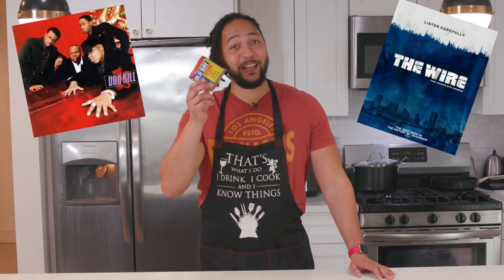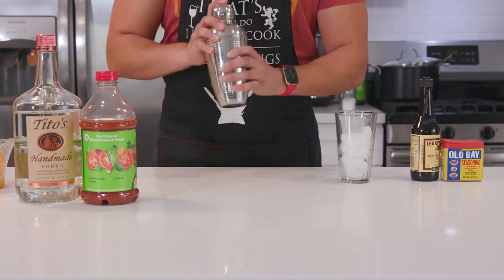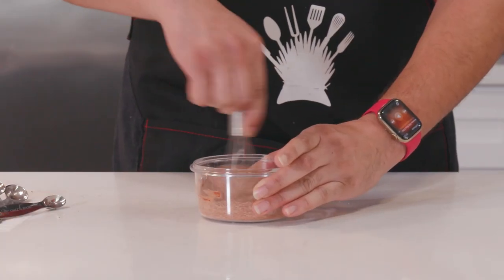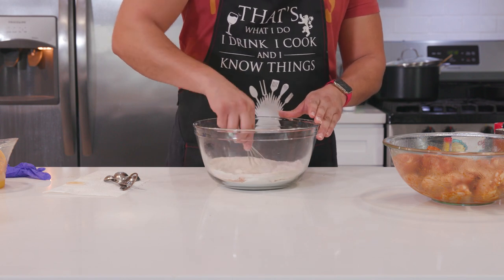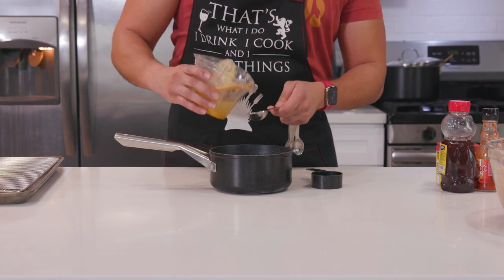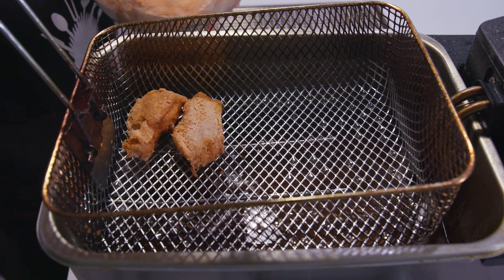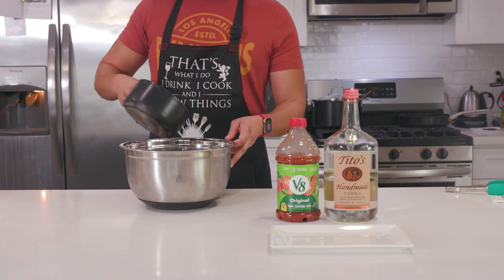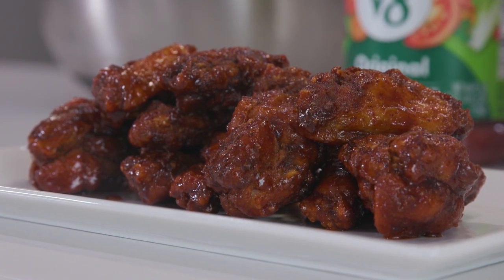Honey Old Bay Wings | Pour Choices Kitchen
I just watched the entire series of The Wire last year so you're going to be getting an insane amount of references from it as if it were still 2001. I know, I gotta do better. Honey Old Bay wings are instantly one of my favorite ways of making wings. If you like old bay seasoning on your crabs, it's even better on a chicken wing. And with the sauce we're going to make, you will be licking the skin and nails off of your fingers!

Grocery List:

Seasoning Blend:
1 tsp kosher salt
1 tsp black pepper
1 tbsp old bay seasoning
2 tbsp onion powder
2 tbsp garlic powder
1 tbsp smoked paprika

Flour Mix:
1 cup all purpose flour
1 tsp baking powder
1/2 seasoning blend

Sauce:
2 tbsp fresh lemon juice
2 tbsp hot sauce
1/3 cup honey
2 tbsp old bay seasoning

Old Bay Bloody Mary:
1 cup tomato juice
1/4 cup vodka
1/2 tsp old bay easoning
1/4 tsp worcestershire sauce
1/4 tsp lemon juice, Fresh
1/8 tsp horseradish, prepared